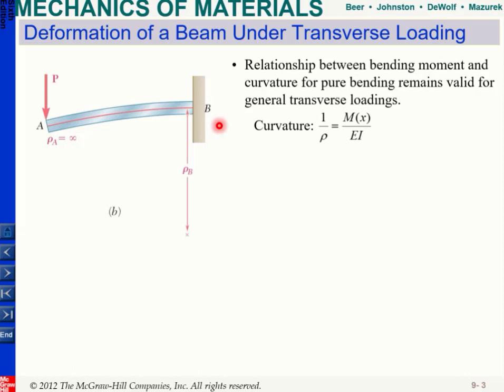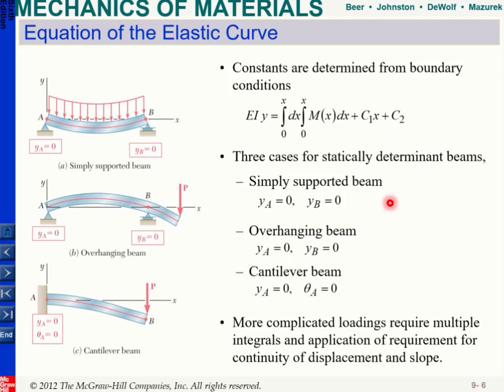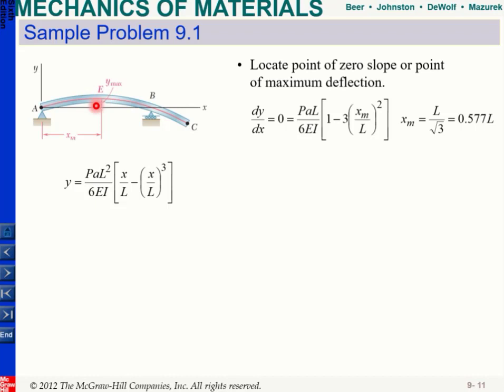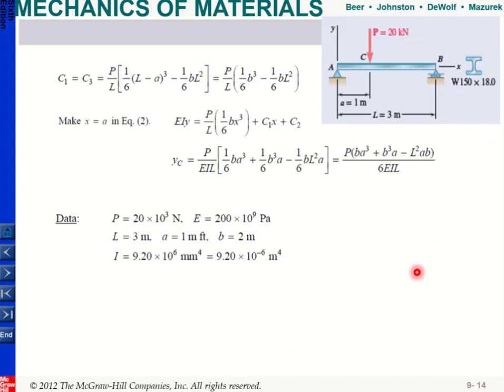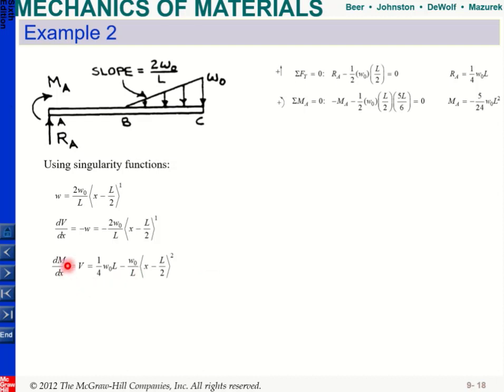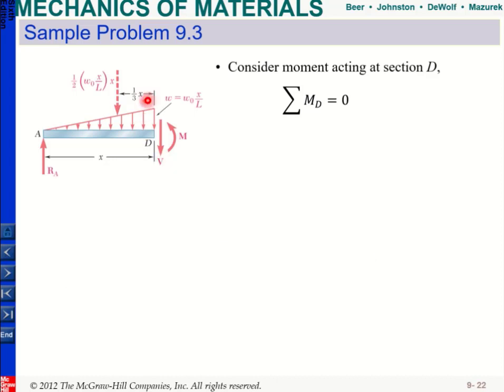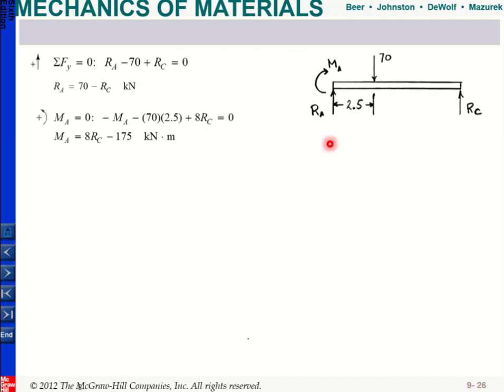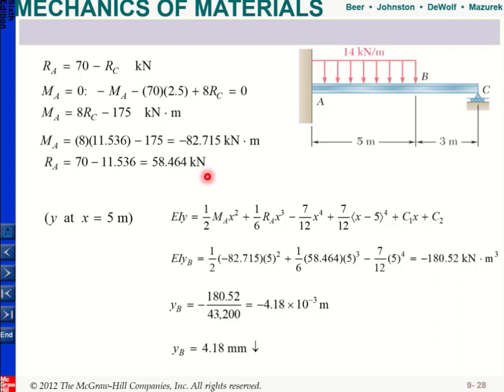EM302 Ch9 part1